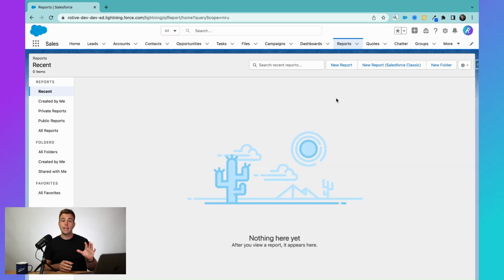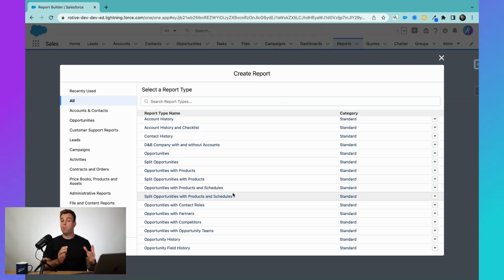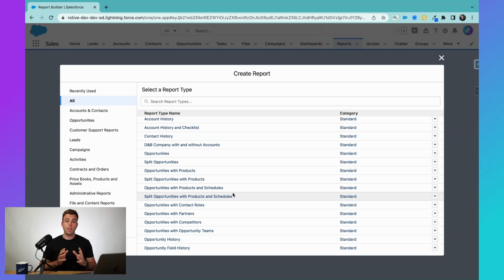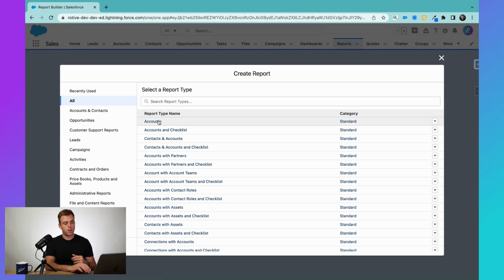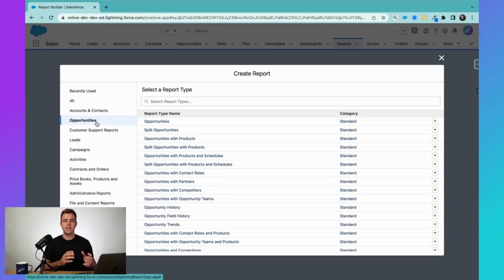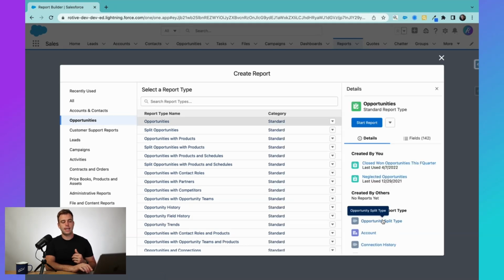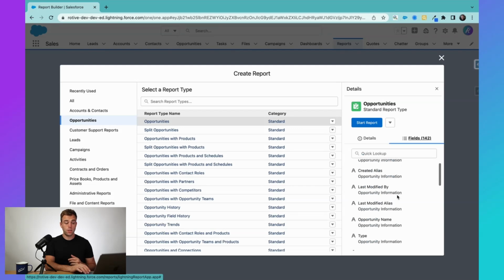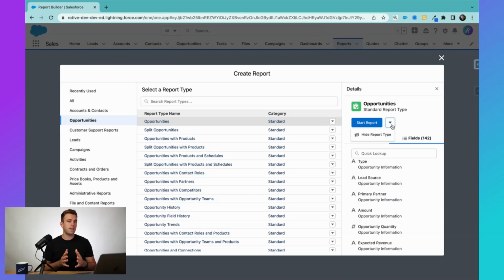2.1 Creating a Report and Choosing a Report Type - Salesforce Reporting Crash Course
People often run into issues with reports and dashboards because they've chosen the wrong report type.

There's too much data to query from your entire database at once, so Salesforce uses report types to query a smaller batch of specific records based on objects.

When you select a report type, you can view which objects and fields you can reference in that report.